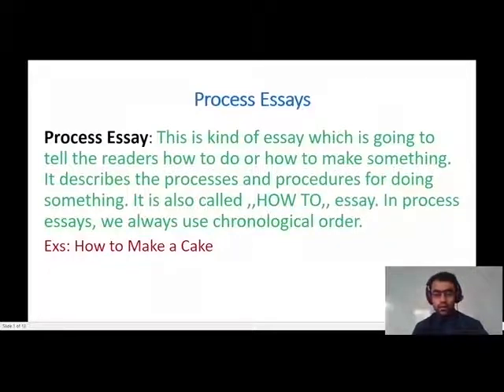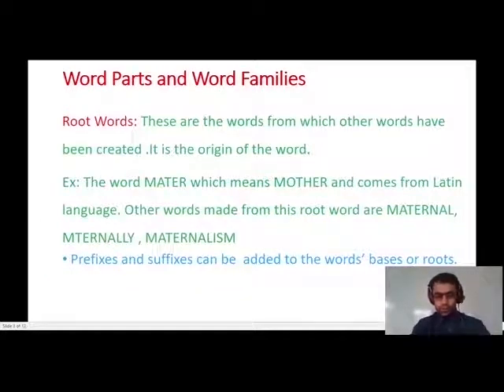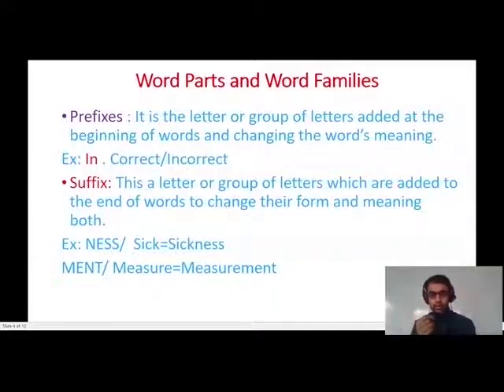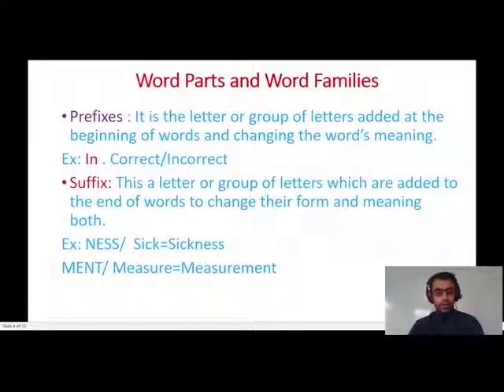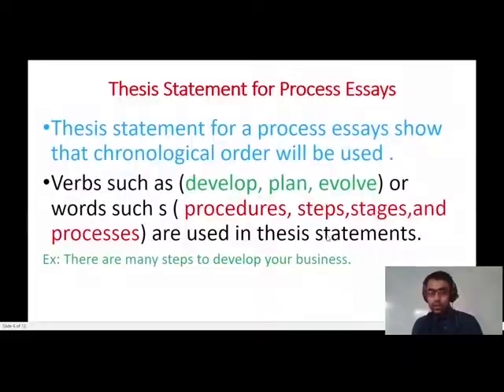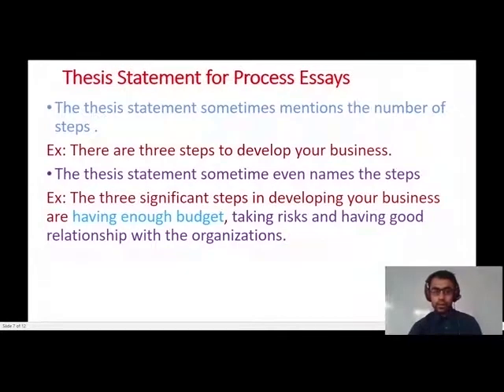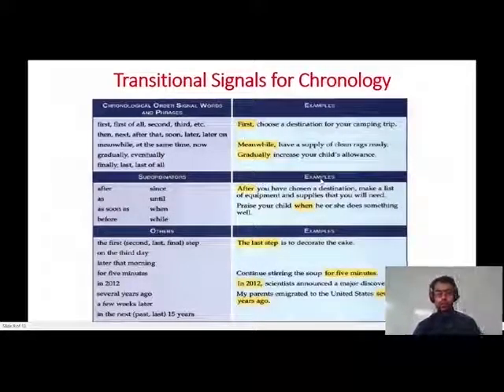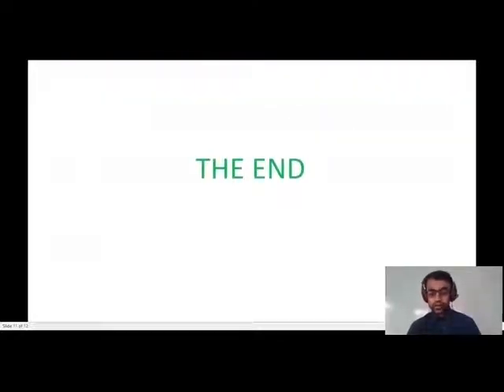Process Essay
Component of a Process Essay